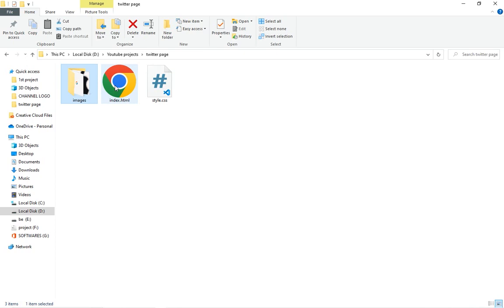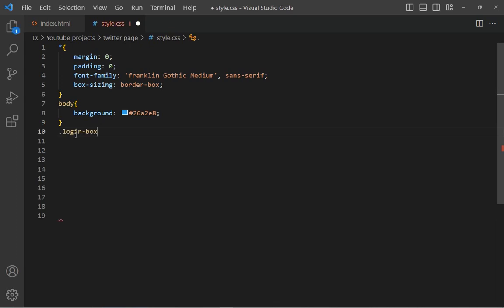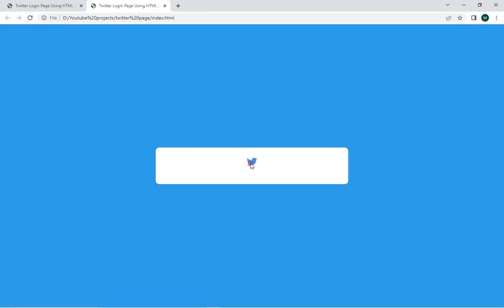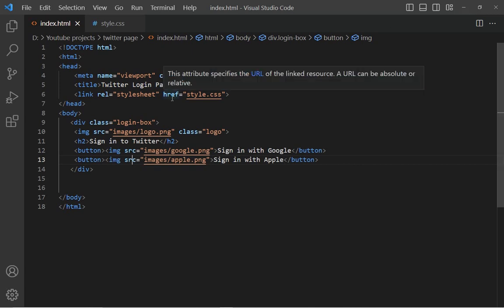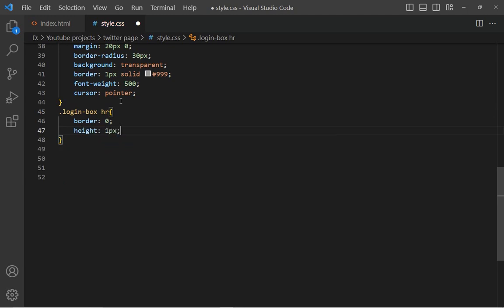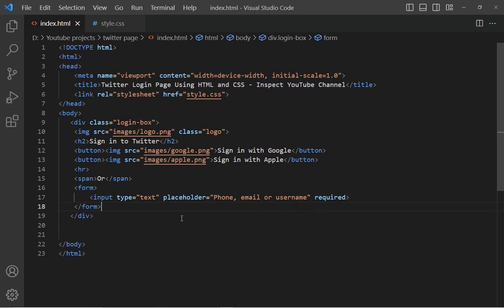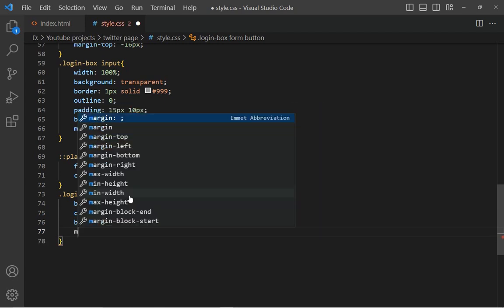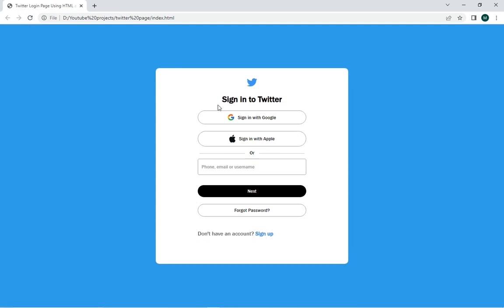How To Create Twitter Login Page Using HTML and CSS | Inspect Institute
in this video, we will learn to create a Twitter login page using HTML and CSS. you can see on my computer screen I have added one Twitter logo and after that, I have added two options for google and apple. and after that, I added a form to this page.

after watching this video you will be able to learn to clone a website using HTML and CSS.